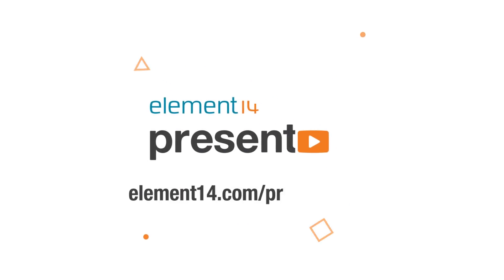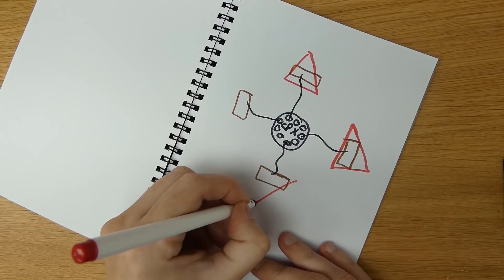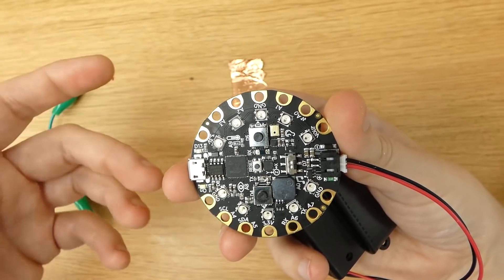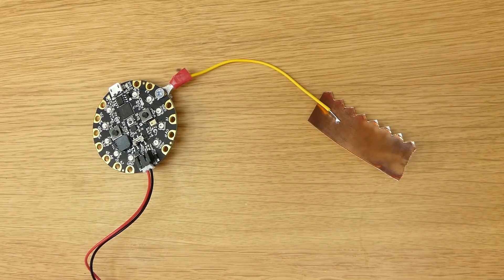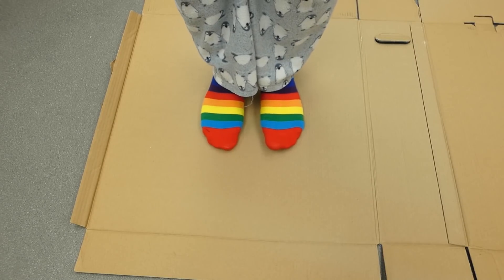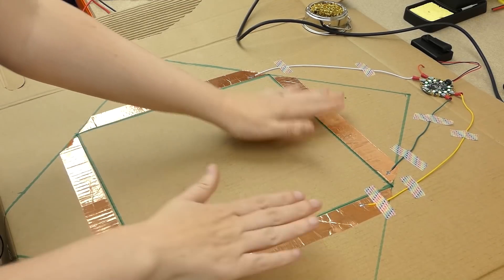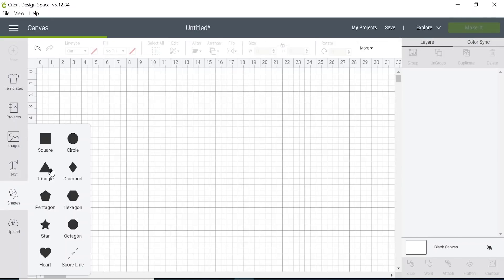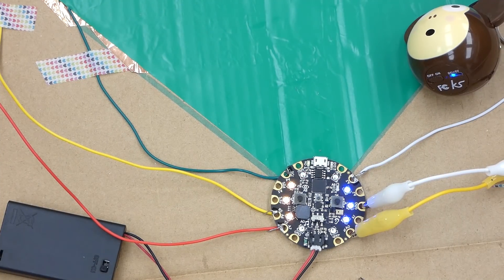DIY Dance Dance Revolution Mat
I LOVED those dance machines in arcades where you would jump on different arrows to music. But I always too shy to get on one in front of everyone! Now you can make your own touch sensitive dance mat to play on for hours in the comfort of your own home. This dance mat uses a Circuit Playground Express to create touch sensitive arrows that you have to dance on before your time runs out. The more arrows you hit, the faster the game goes. It’s quite a workout!